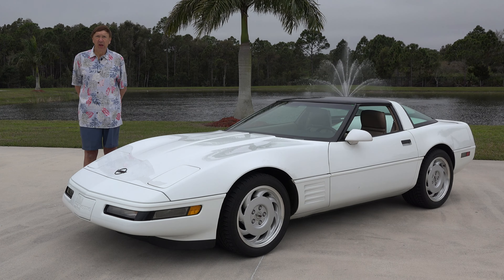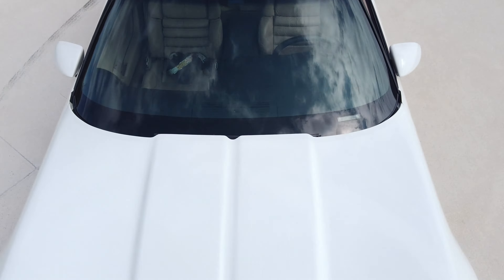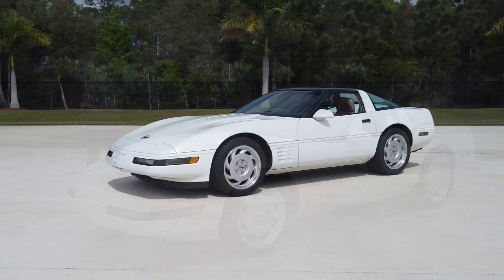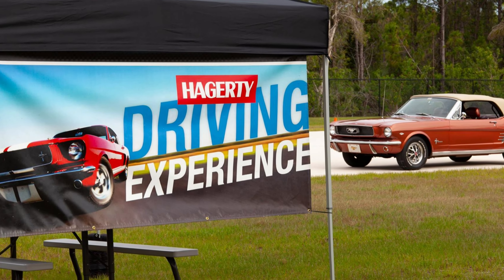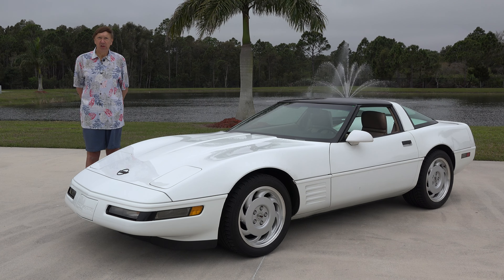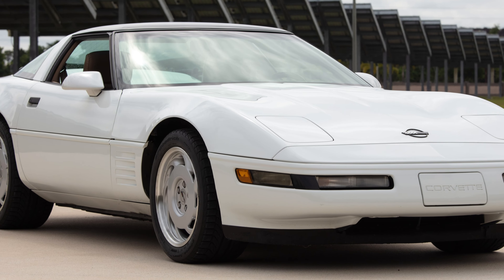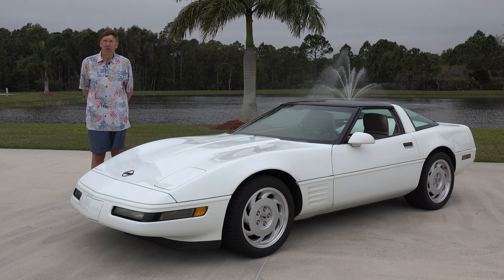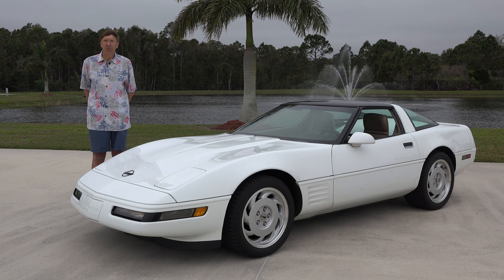AMCM Donation Vehicle - 1992 Chevrolet Corvette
The museum was gifted this 1992 Chevrolet Corvette Coupe from the family of the late John Pearo. The car has around 54k miles, but more importantly, is a six-speed manual transmission. This car will be used at AMCM events, mainly to teach young adults how to drive a manual transmission at shows like Hagerty's Youth Driving events. Mark talks about the car and the story behind this generous donation in this video.